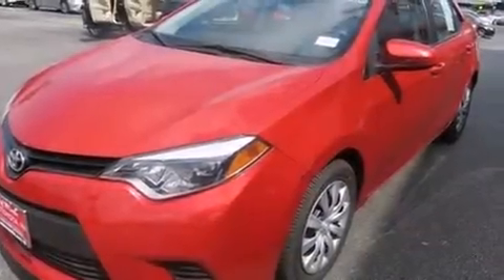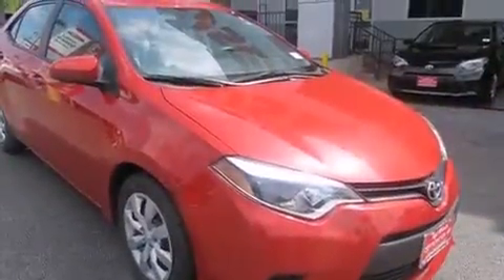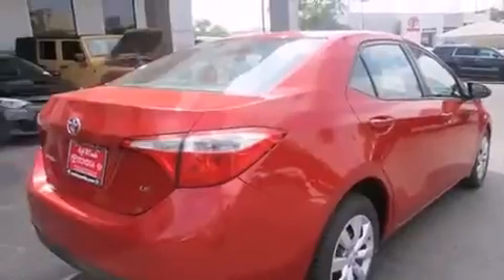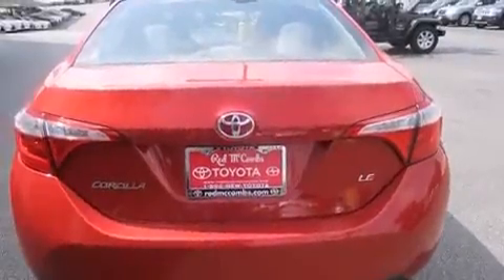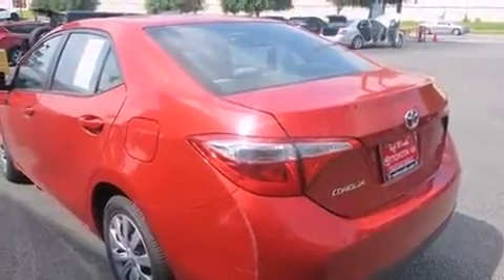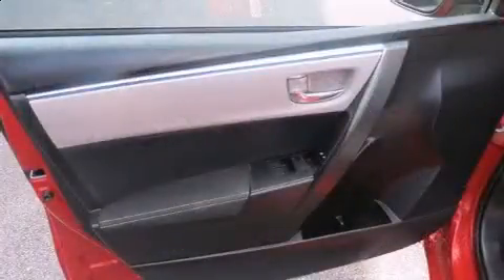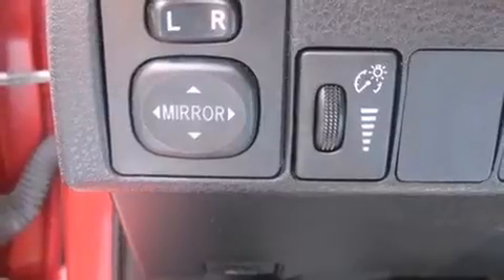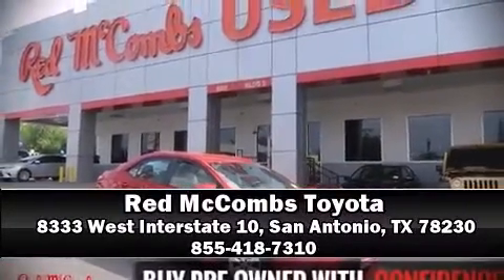2014 Toyota Corolla LE in San Antonio, TX 78230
The 2014 Toyota Corolla. This 4 door, 5 passenger sedan still has fewer than 60,000 miles! Smooth gearshifts are achieved thanks to the efficient 4 cylinder engine, and for added security, dynamic Stability Control supplements the drivetrain. Toyota prioritized fit and finish as evidenced by: 1-touch window functionality, a tachometer, variably intermittent wipers, a trip computer, front bucket seats, cruise control, and much more. With side curtain airbags supplementing the rest of the safety network, you can be assured that you and your passengers will experience top-tier protection. It also arrives with a Carfax history report, indicating just one previous owner. We have a skilled and knowledgeable sales staff with many years of experience satisfying our customers needs. They'll work with you to find the right vehicle at a price you can afford. Stop in and take a test drive!